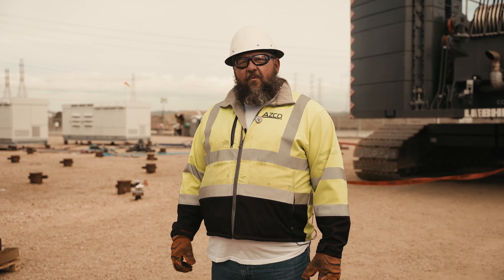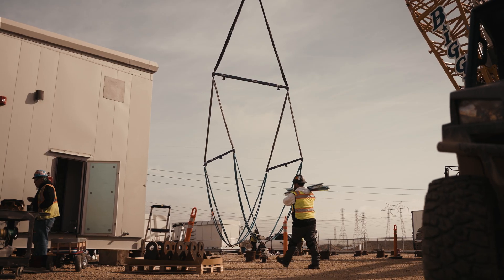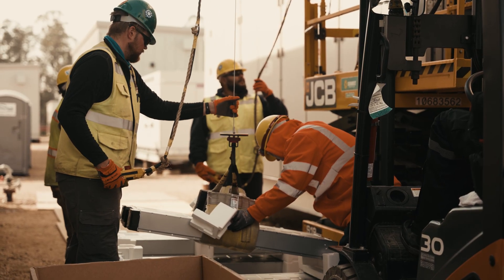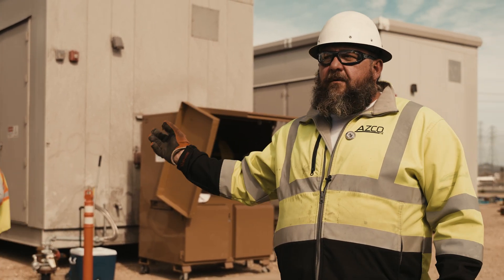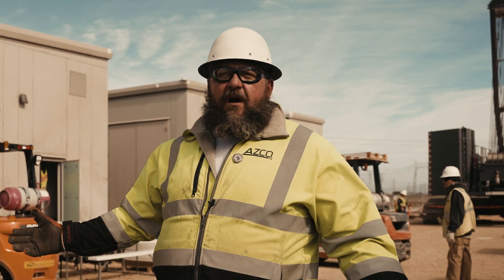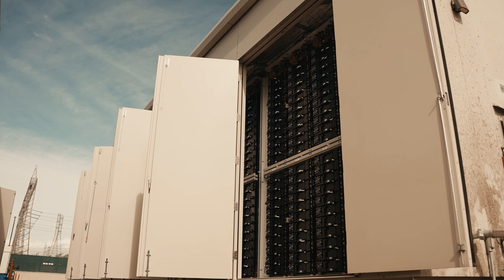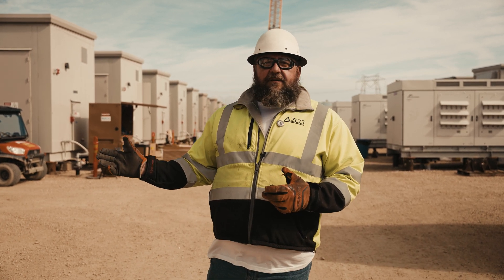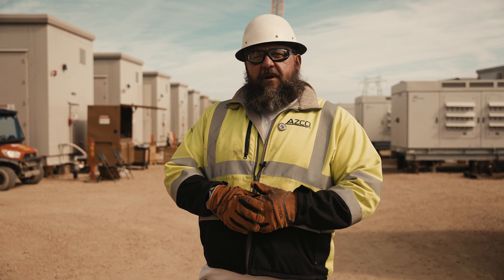Energy Storage: What It Takes to Install 1,700 Batteries a Day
Build-out of a new battery energy storage facility with safety in mind takes innovation and ingenuity. The 70,000-pound battery containers are being set with a 330-ton crane by three crews, lots of forklifts and heavy on-site traffic. An assembly line approach is helping to achieve zero injuries and a highly efficient installation process.
Luke Arsenault: Welcome to the battery storage facility here in California. A lot of heavy construction going on here. As you can see, we're installing batteries at a tremendous rate. Behind me is this 330 ton crane. This is what it takes to set these 70,000 pound containers. We really try to keep in mind the Henry Ford assembly line approach as we install these batteries. These guys are putting in 1,700 batteries a day. This makes it effortless on the guy; they're not lifting any weight, they're not compromising themselves. It keeps it as safe as possible. To keep up with this project, we had to run three crews. You'll see three battery install crews. High level of activity around here, a lot of spotting, a lot of forklift traffic. One thing that's been really nice, these guys appreciate the ingenuity that went into this. Installing these batteries in this fashion makes it easy on them. After you get through the battery install, you start coming into linking. That consists of voltage checks, bolting the batteries in, connecting them all to produce power. So, we have that right behind the guys installing the batteries, making this whole process as efficient as possible. You know, the biggest thing as we walk through this solar assembly line is zero injuries, right? Everybody goes home better than they came in. With our stretch and flex programs, everybody has a voice out here. It's been one of the best projects I've been on thus far.